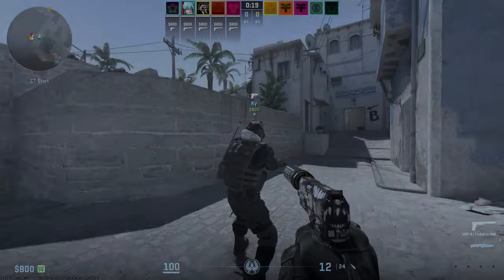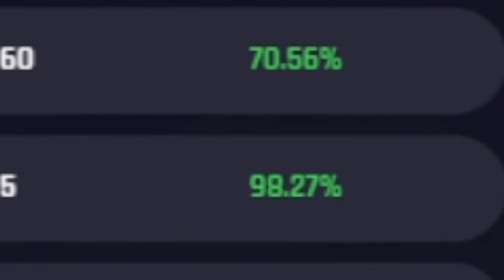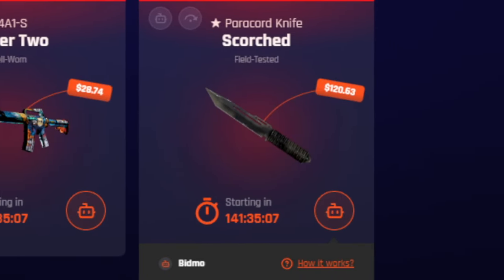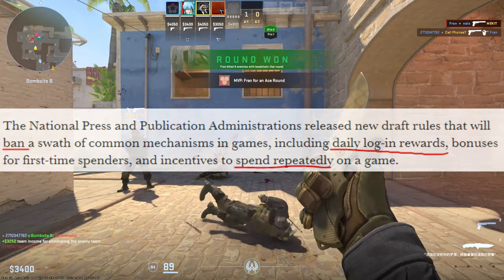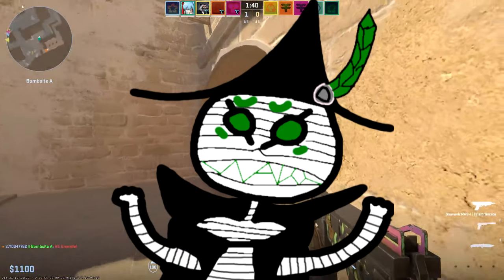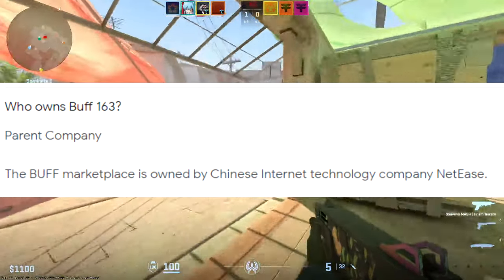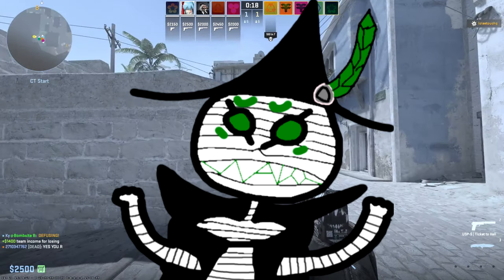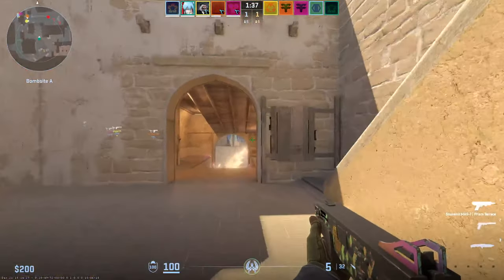Did China Just Doom the CS2 Market?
In this video, we take a look at the new Chinese gaming regulations and bans and how they can impact the counter strike 2 market.

//SOCIALS:
SOCIALS\\

//NALO
NALO\\

//CS2
Counter-Strike 2 is a 2023 multiplayer tactical first-person shooter game developed and published by Valve. It is the fifth main installment of the Counter-Strike series. Developed as an updated version of the previous main entry, Counter-Strike: Global Offensive (2012), it was announced on March 22, 2023 and was released on September 27, 2023, replacing Global Offensive on Steam.
CS2\\